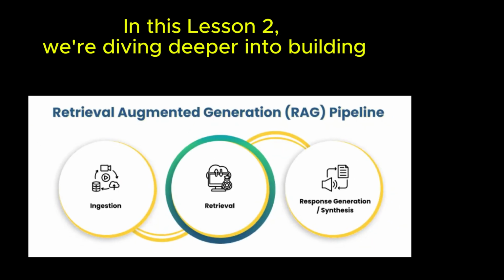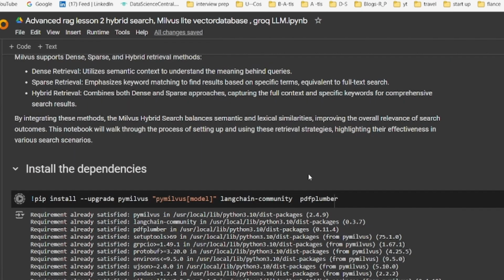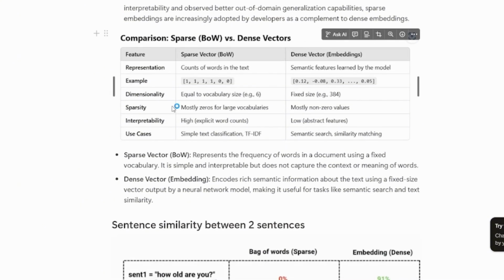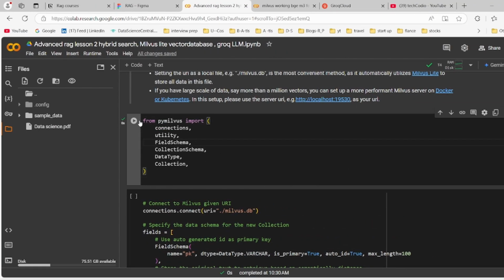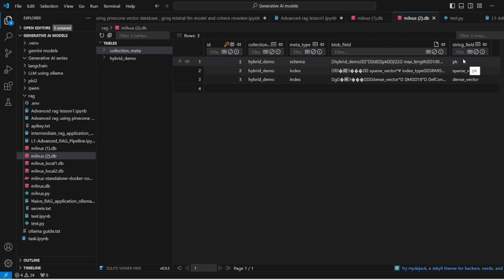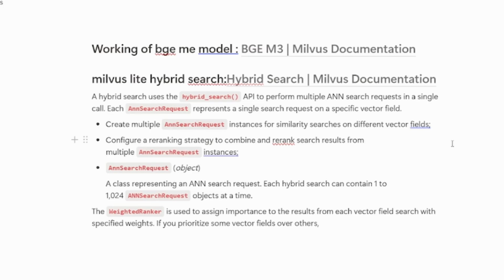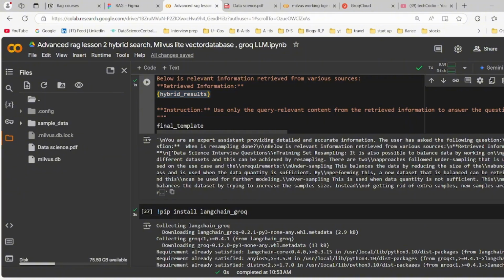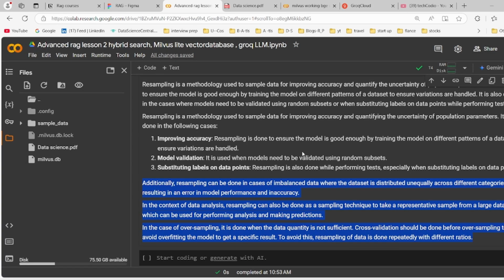Master Hybrid search using milvus lite | Advanced rag lesson2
Google Gemini models
end to end llm projects Gemini
Build rag application using Gemini 1.5 pro flash
Vision LLM projects using Gemini
how to use Gemini API models
Language translator Gemini projects
Gemini LLM projects
gemma models code gemma shield gemma
Google bard
text generation
Gemini embedding
milvus lite
vector database
advanced rag
hybrid search
bge embedding model
reranking
finetuning LLM
llama3.2 model
rag agents
agentic rag application
llama3.2 70b
Milvus lite
dense vectors
sparse vectors
Advanced rag applications
rag applications
Agents
local rag application
finetuning
python tutorial
AI projects
LLM projects
meta llama3.1 projects
Gemini ai projects
LLM resume projects
Generative AI resume projects